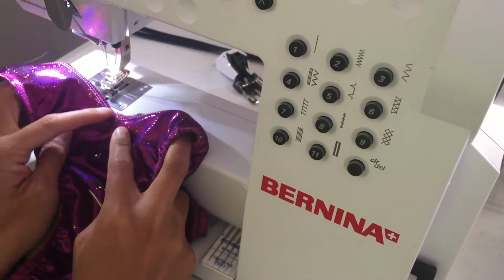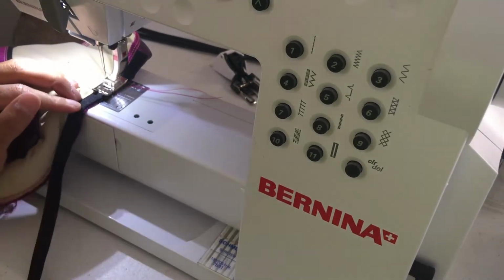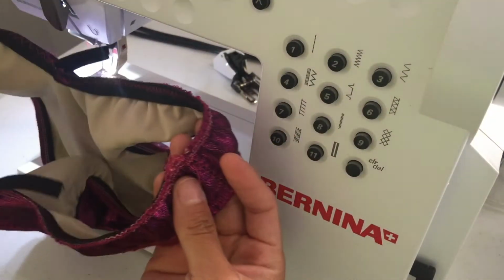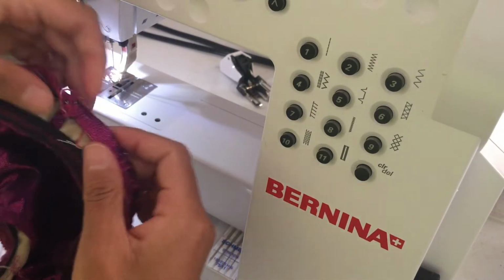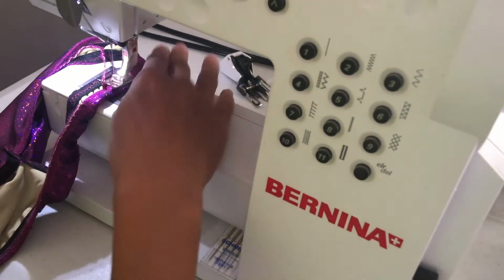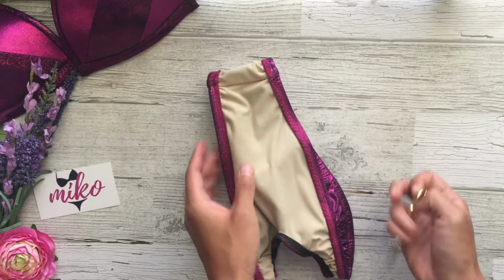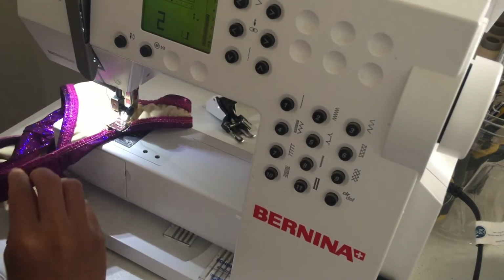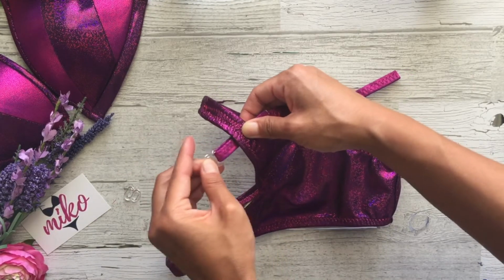Figure Suit Bottoms Serger Pt 2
This is Part 2 of a 3 part tutorial series that walks you through my personal steps in producing figure suit bottoms.

A beginner tutorial using a sewing machine will be available in the future.

Important Links:

1. The pattern used in this tutorial is from MIKO Suit Supplies:

3. Part 3: TBA

4. Sewing Figure Suit Bottoms with only a Sewing Machine: TBA

5. How to Sew a Sharp V (covering the elastic)